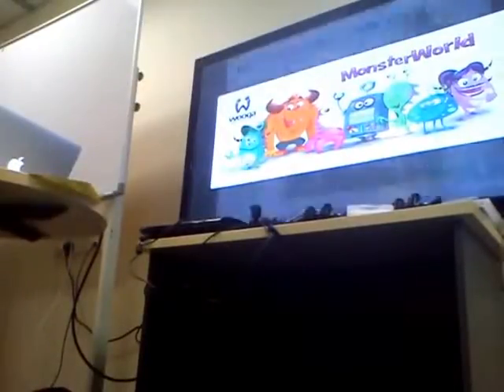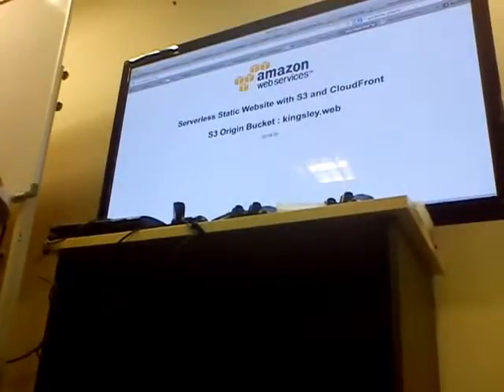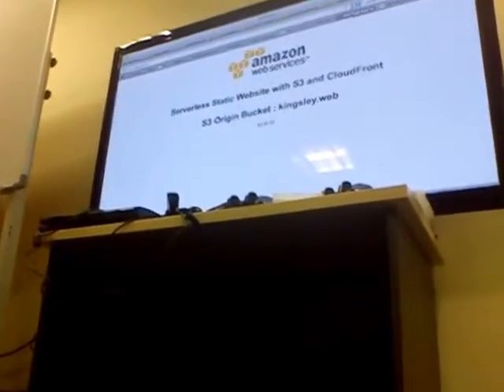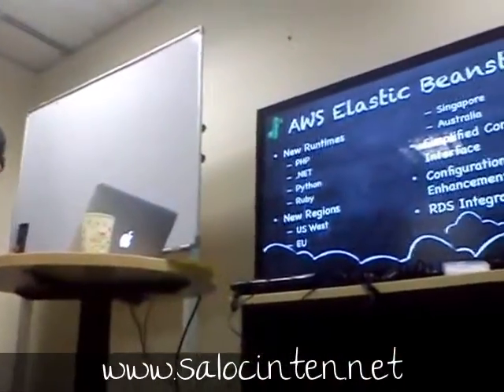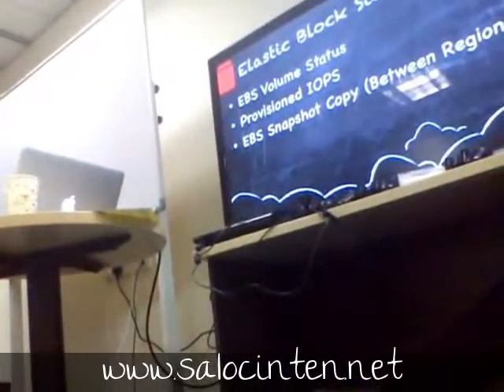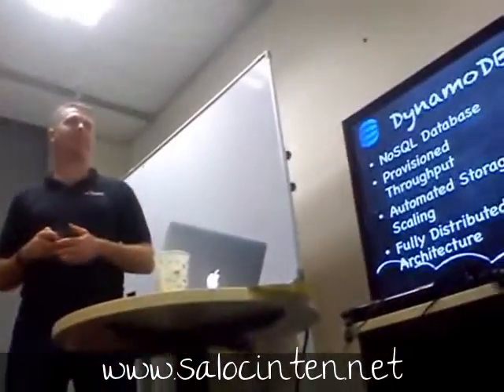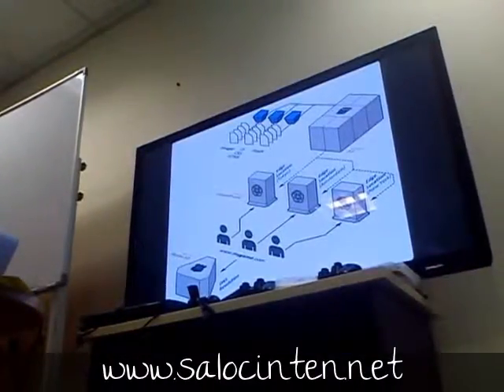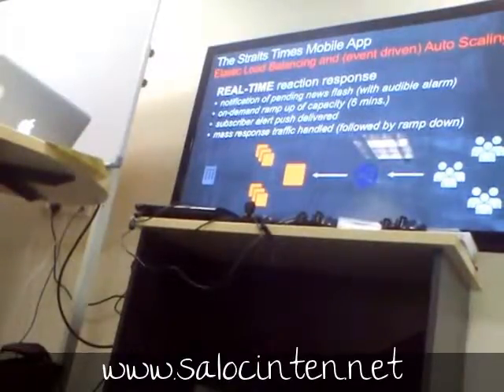Amazon Web Services User Group Kuala Lumpur March 2013 Meetup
The meetup was just 7 floors below me. So it was just a matter of taking the lift! LOL!

Cool presentation about all the nice new features of Amazon Web Services.